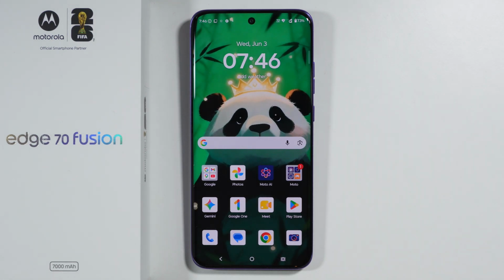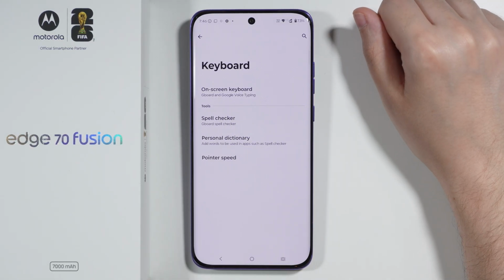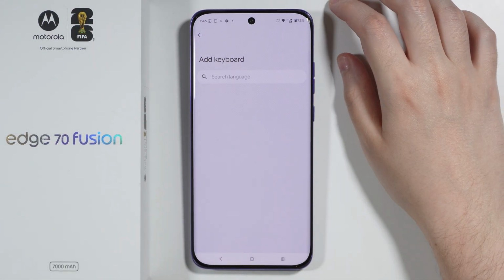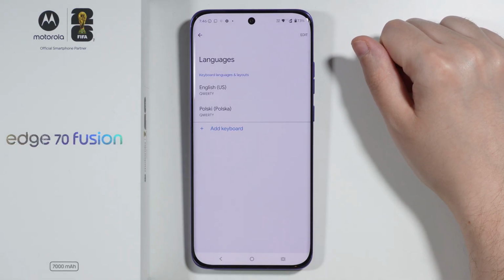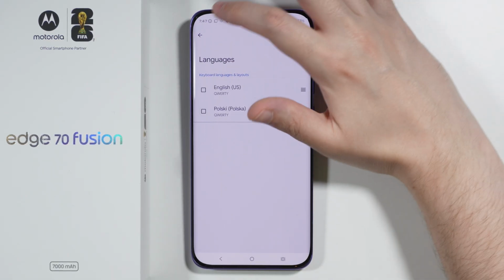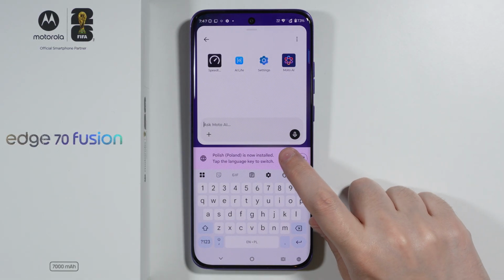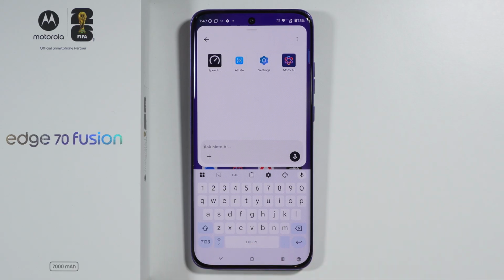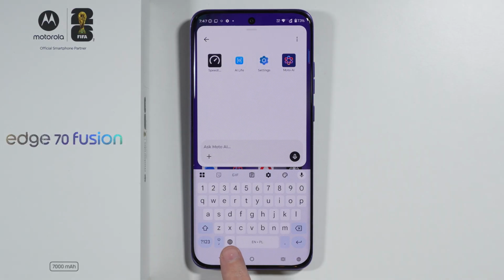Motorola Edge 70 Fusion: How to Add & Change Keyboard Language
In this video, I'll show you how to add and change the keyboard language on your Motorola Edge 70 Fusion. This simple process allows you to customize your typing experience by selecting from multiple language options. Follow along with this quick tutorial to make your device more versatile and user-friendly.